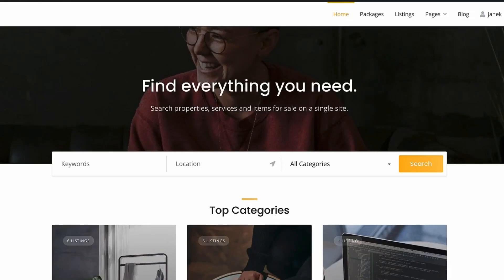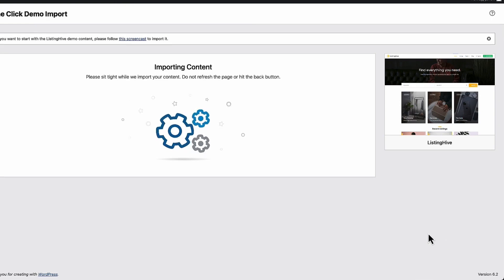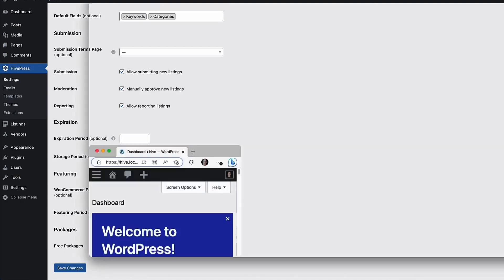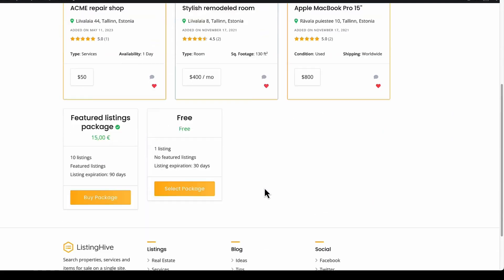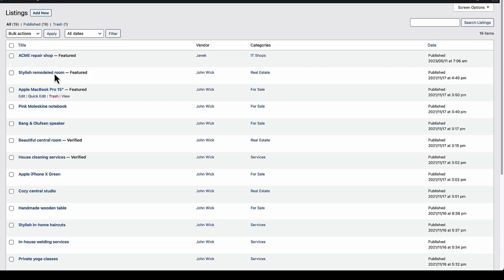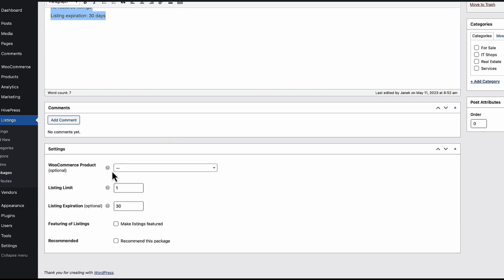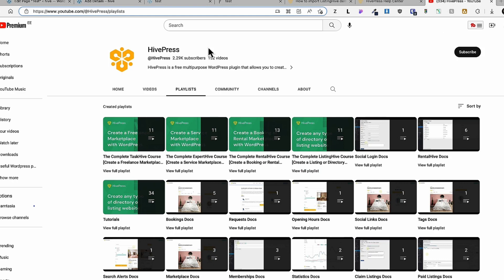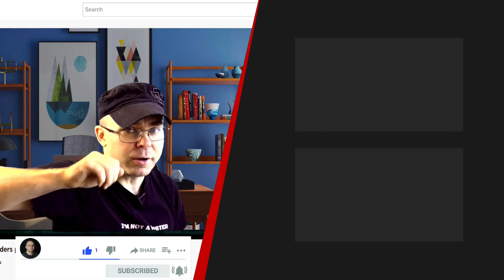How to Create a Business Directory Website With WordPress and ListingHive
In this video, I'll show you how to create a business directory website with WordPress and ListingHive, a free multipurpose directory theme. You'll learn how to add and manage listings with the help of HivePress pluign, customize the search and filter options, monetize your site with different payment methods, and more.

Whether you want to build a job board, a real estate site, a classifieds site, or any other type of directory site, ListingHive can help you do it easily and quickly.